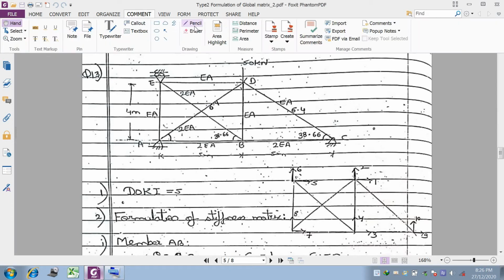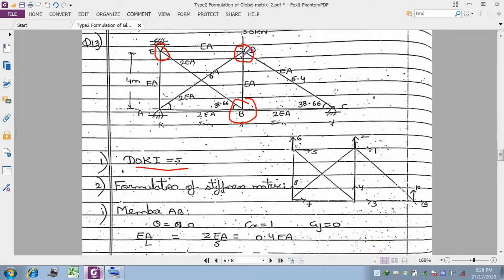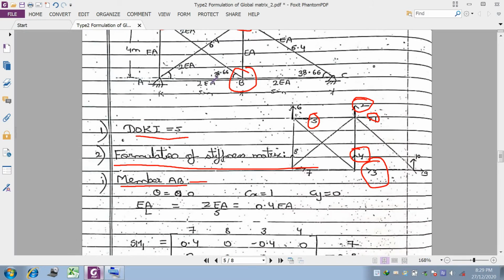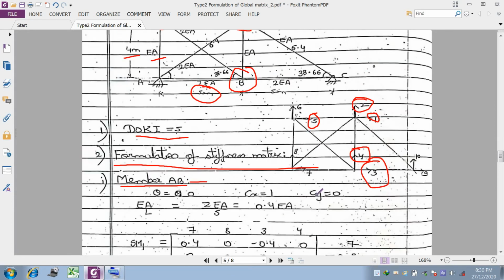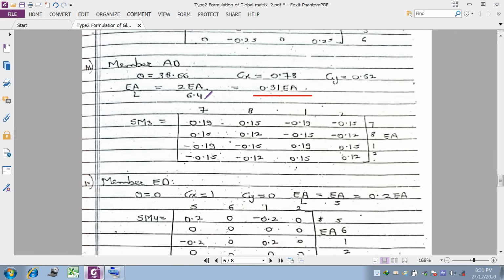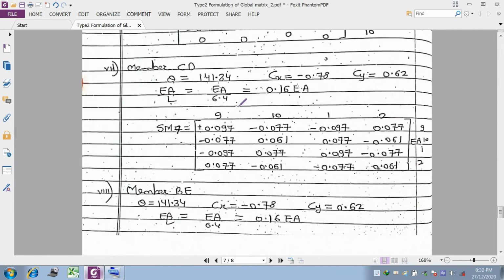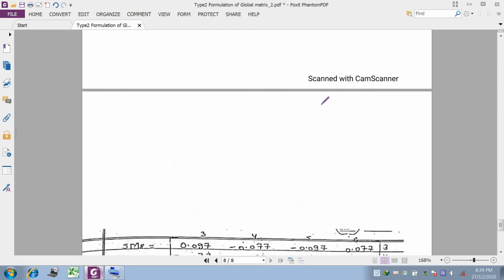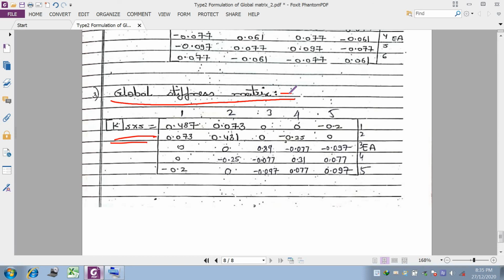structural stiffness matrix Truss element Numerical 2